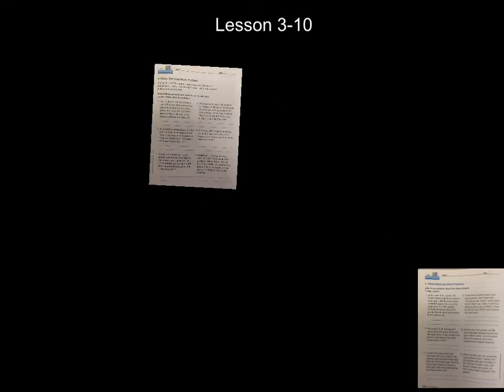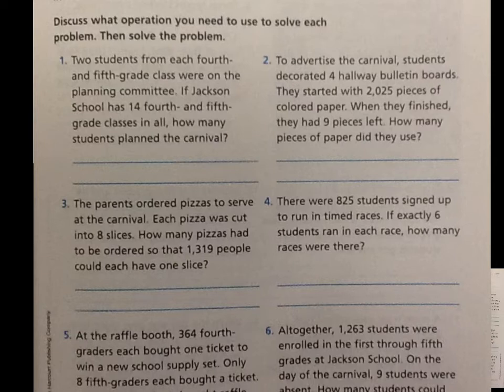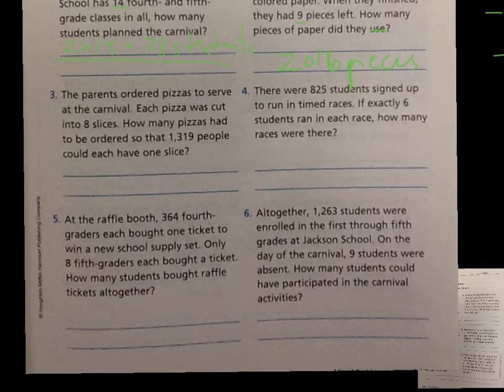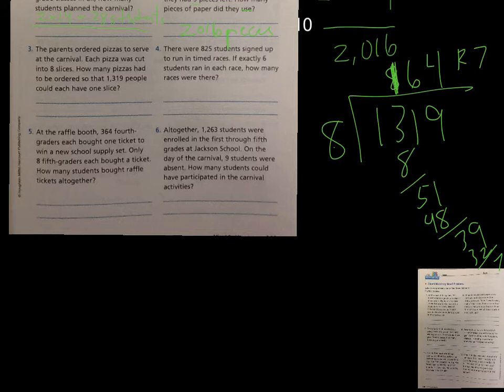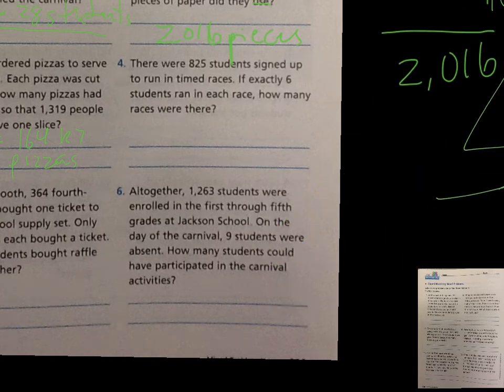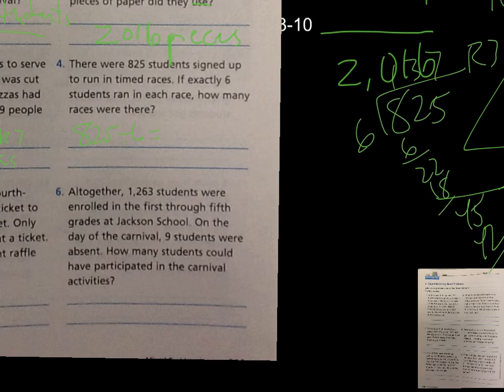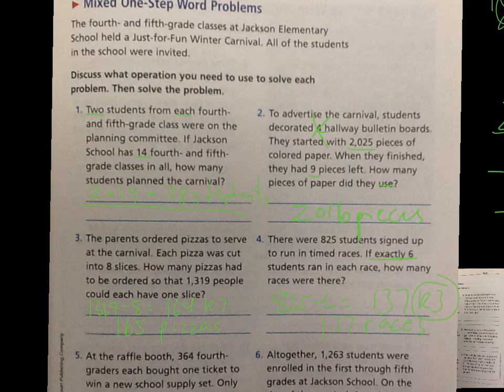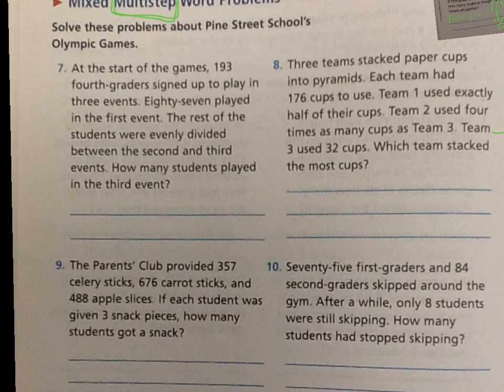lesson 3-10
Description